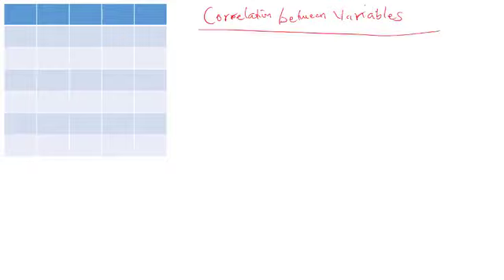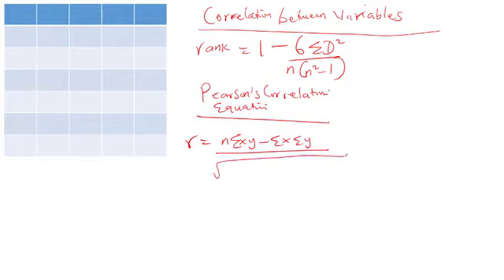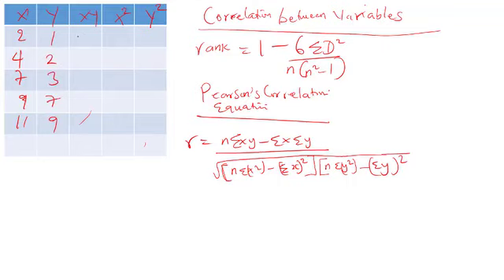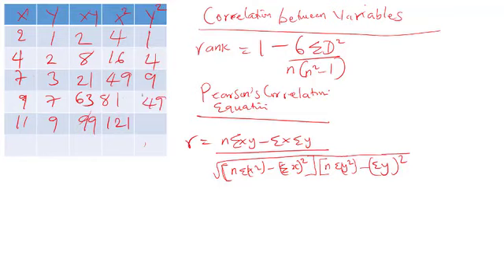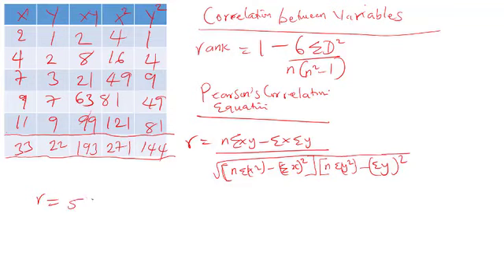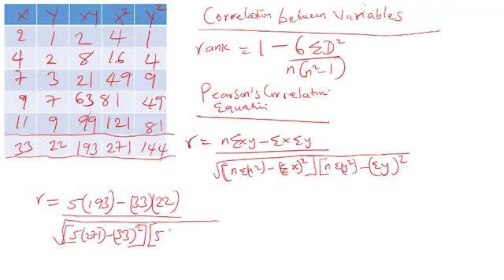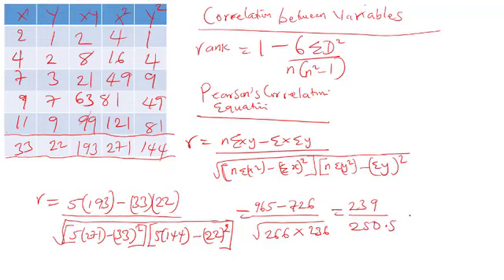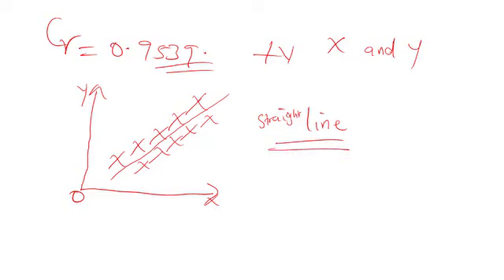Correlation Between Two Variables [SS 2 JAMB Tutorial, WAEC, NECO, Post-UTME, NABTEB]